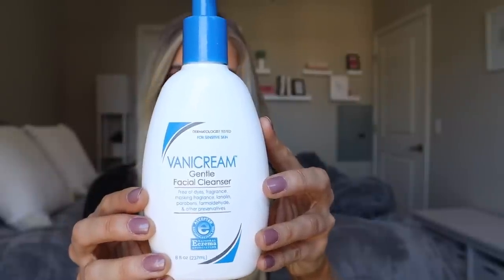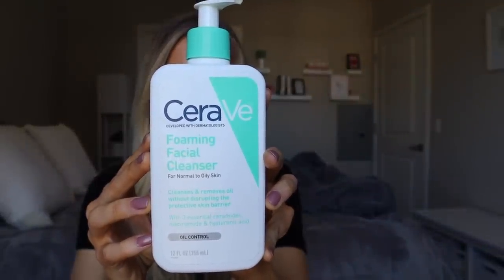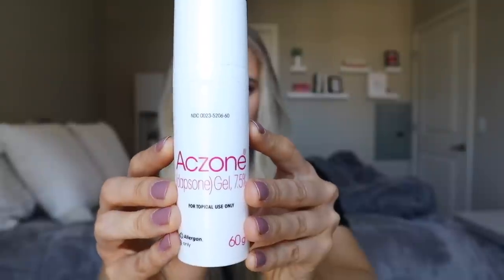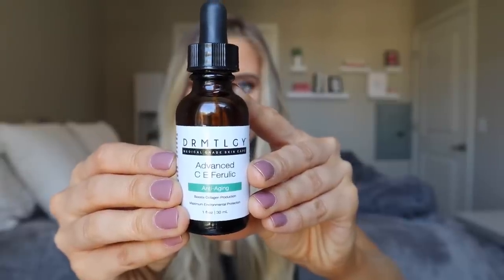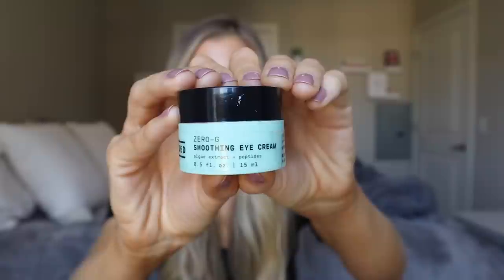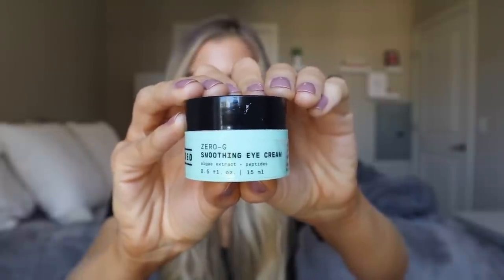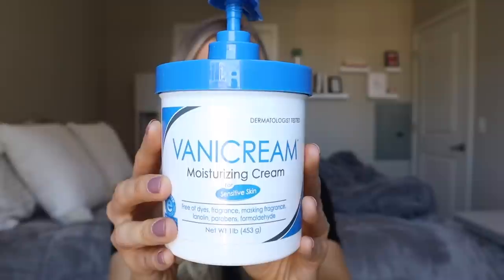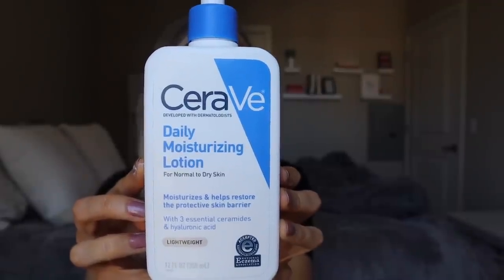AM Skincare Routine! Simple & Affordable Skin Care for Sensitive, Acne Prone, Combination Skin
PRODUCTS MENTIONED & TIME STAMPS:
Cleansers-

Acne Topical Prescription:
Aczone- Dapsone Gel 7.5%

SPF-
Cetaphil Daily Facial Moisturizer Redness Relieving Sunscreen Broad Spectrum SPF 20

Video Overview:
This video is a step by step explanation of my AM skincare routine. I talk through the skin care products I use each morning for the following skin concerns & goals: sensitive skin, acne-prone skin, hormonal acne, acne scars, combination skin, oily skin, glowy skin, healthy skin, clear skin, UV ray protection, anti-aging, minimizing fine lines and crows feet, wrinkle prevention. I also talk through the order to apply skincare products in your AM skincare routine with cleanser, acne topical prescriptions, antioxidant vitamin c serum, eye cream, moisturizer, and sunscreen.

-AM Skincare Routine
-Minimal Skincare
-Minimalist Skincare
-Minimal Skincare Routine
-Minimalist Skincare Routine
-Minimal Skincare Collection
-Minimalist Skincare Collection
-AM Skin Care Routine
-AM SKincare Acne
-AM Skincare Reviews
-AM Skincare Routines
-Skincare Routine for Acne Prone Skin
-Skincare Routine for Oily Skin
-Skincare Routine for Sensitive Skin
-Skincare Routine for Hormonal Acne
-Skincare Routine for Combination Skin
-Affordable Skincare Routine
-Affordable Skin Care